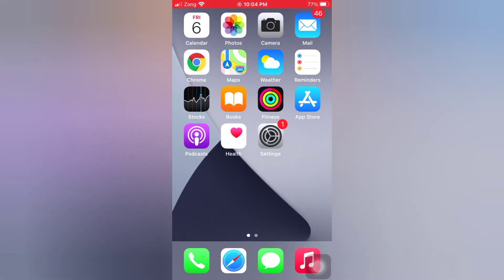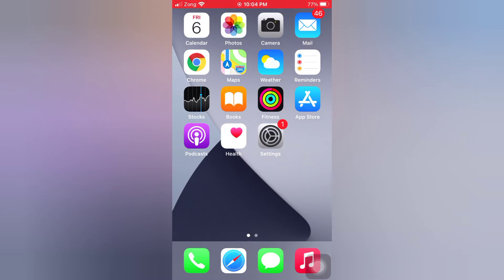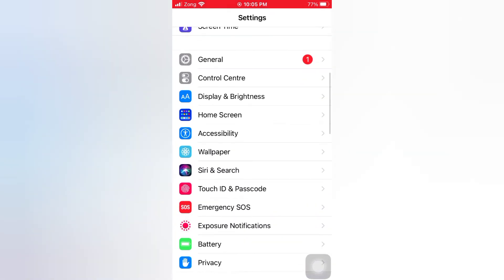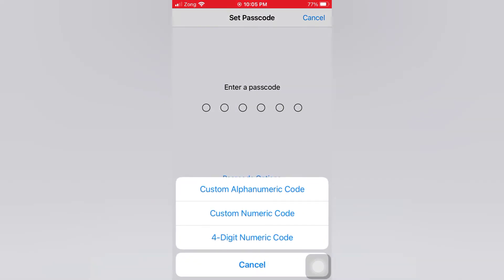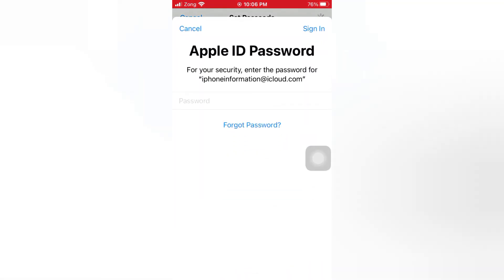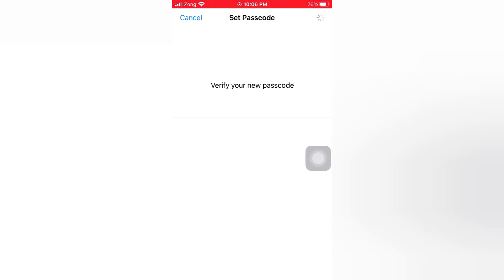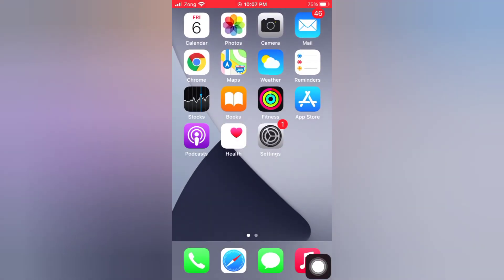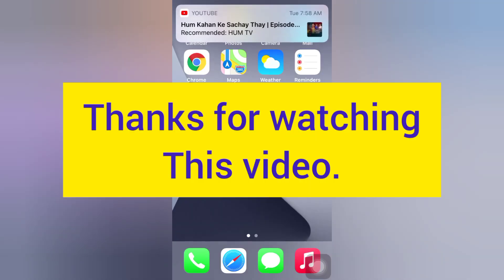How to Set Alphanumeric Password on iphone in iOS 14,15.